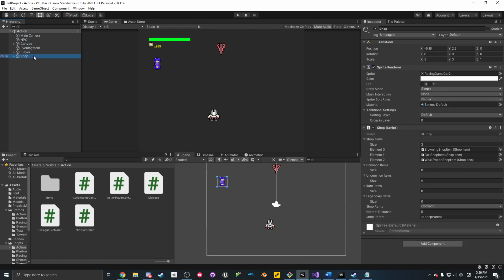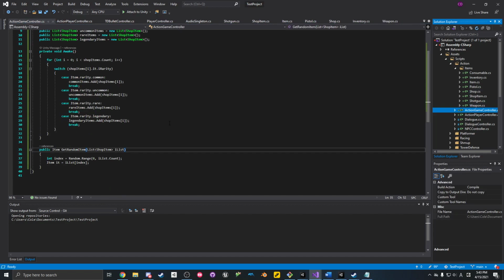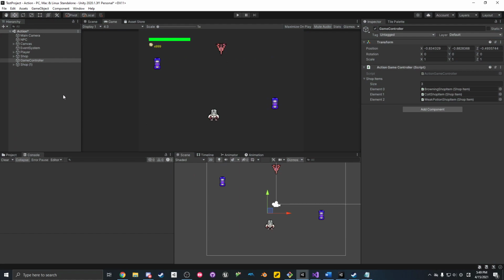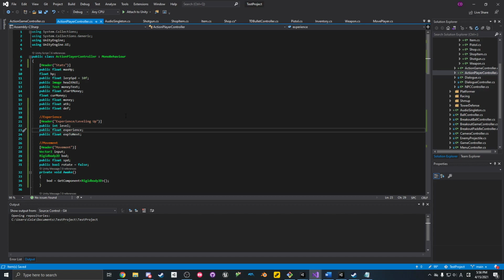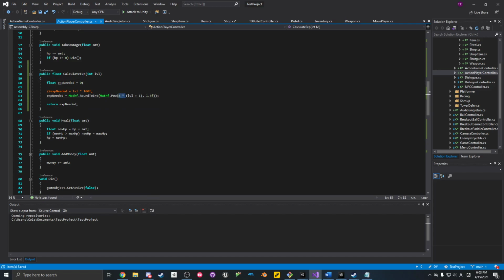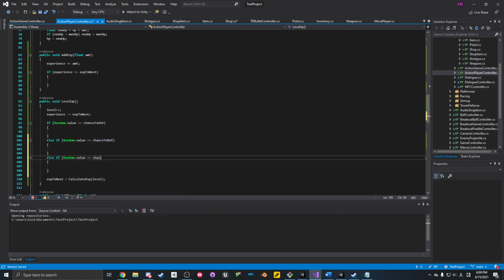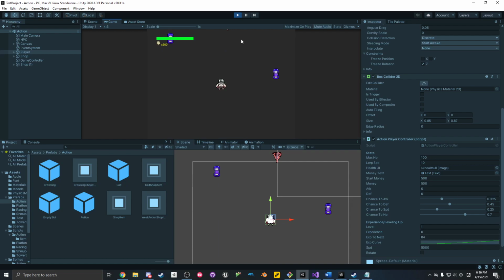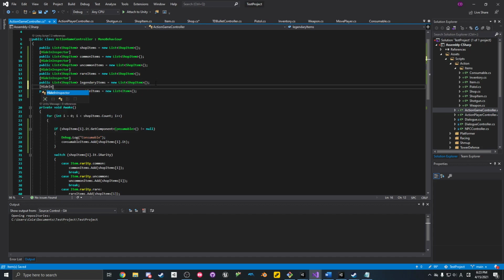CSE 4410 Lecture 19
Level Up/Experience System